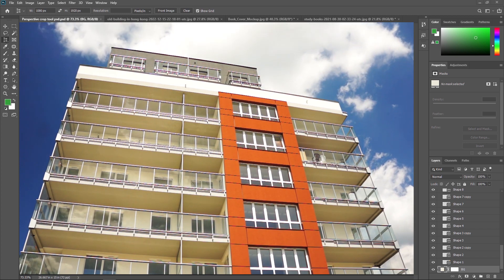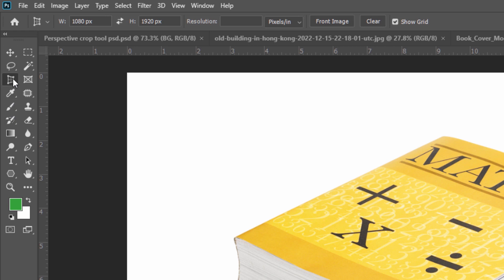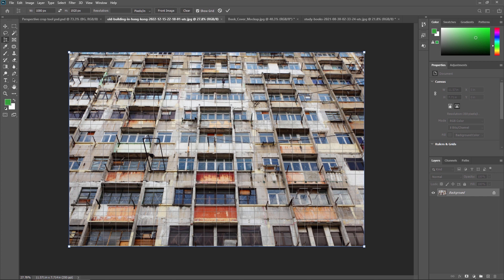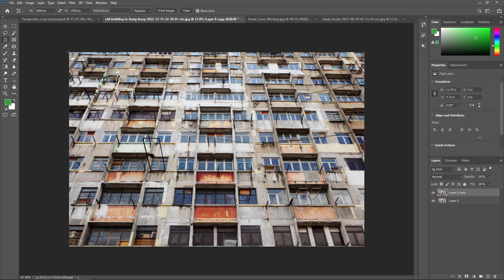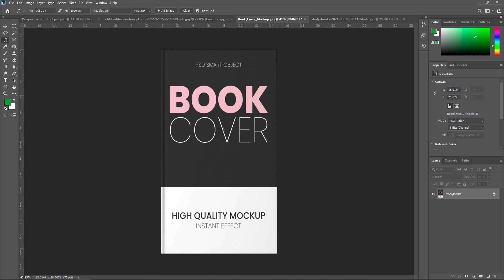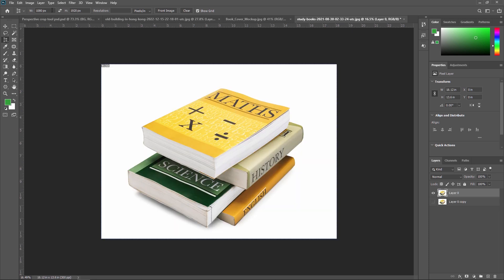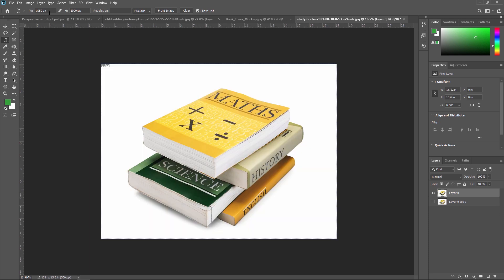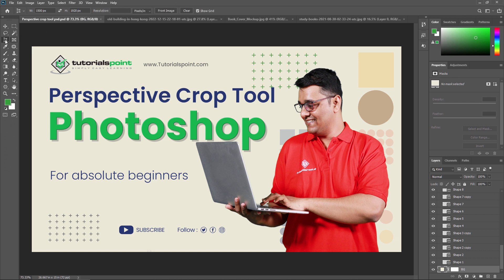Perspective Crop tool in Adobe Photoshop | Tutorials Point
The Perspective Crop Tool is a feature in photo editing software that allows users to adjust the perspective of an image. This can be useful when an image has been taken at an angle, making certain parts of the image appear distorted or skewed. With the Perspective Crop Tool, users can straighten out these distortions and make the image appear as if it was taken straight on.

To use the Perspective Crop Tool, the user typically selects the tool from the toolbar or menu, and then clicks and drags the corners of the image to adjust the perspective. The user can also use the tool to resize the image and crop out any unwanted parts. Once the adjustments have been made, the user can apply the changes and save the image.

The process for using the Perspective Crop Tool in Adobe Photoshop is as follows:

1. Open the image in Adobe Photoshop that you want to adjust the perspective on.

2. Select the Perspective Crop Tool from the toolbar, or press "C" on your keyboard to quickly access it.

3. Click and drag the corners of the image to adjust the perspective. You can also use the handles on the side of the image to adjust the width and height.

4. Once you have the desired perspective, press the "Enter" key or click on the "Checkmark" to apply the changes.

5. If you need to make further adjustments, you can click on the “Re-enter Crop” button or press “C” again to go back to the crop mode and make additional adjustments.

6. When you're satisfied with the perspective, you can use the Crop tool to crop the image to your desired size.

7. Once you’re done, press “Enter” key or click on the “Checkmark” to finalize the crop and make any other final adjustments to your image if needed.

8. Finally, save the image to your desired format.

It's important to note that the Perspective Crop Tool can be used to correct perspectives and align the elements in an image. It will be best if you experiment with the tool, adjusting the perspective and crop as needed to get the desired results.